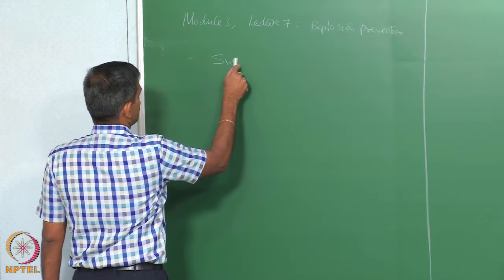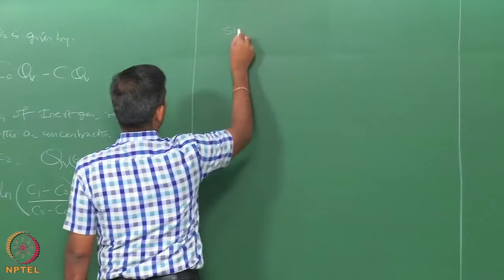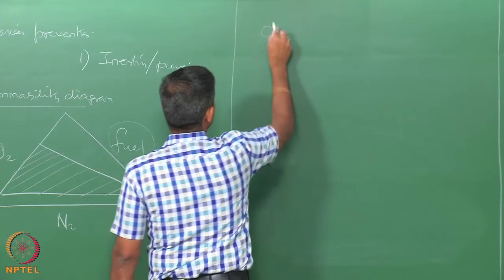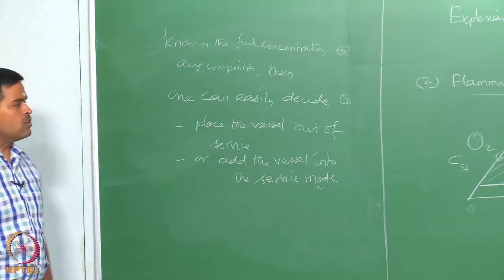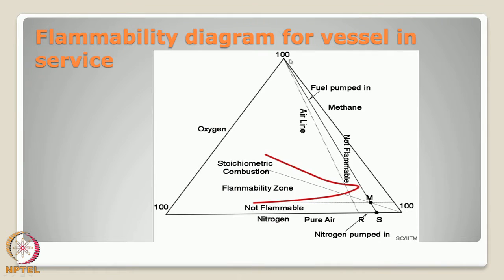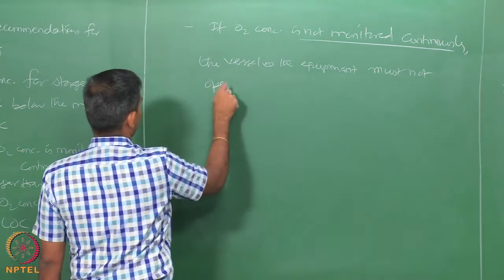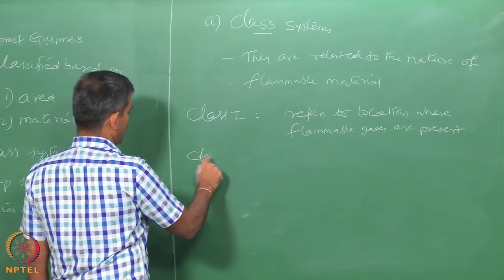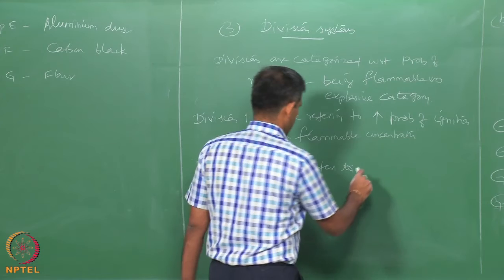Explosion and Prevention